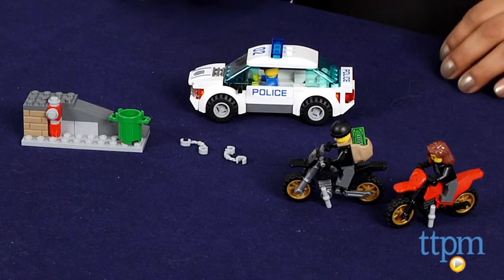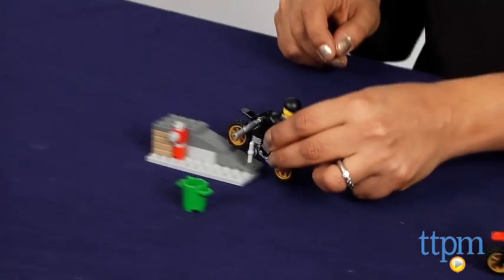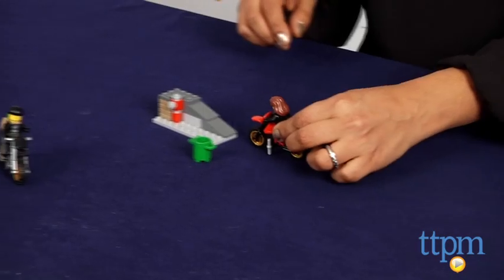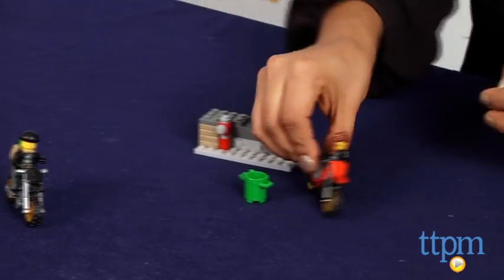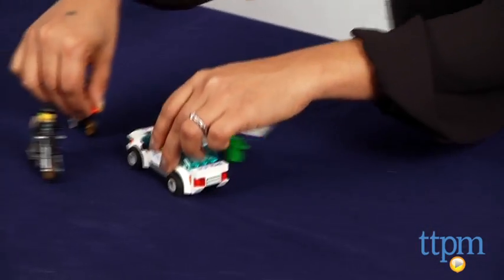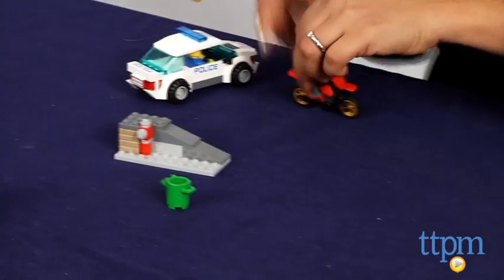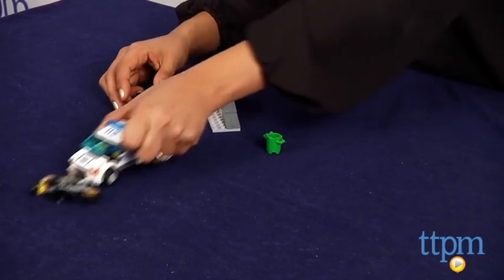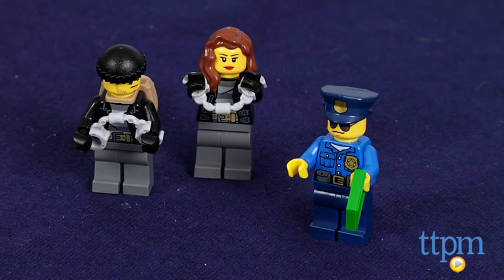LEGO City High Speed Police Chase from LEGO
For the full review, where it's in stock, and how much it costs,